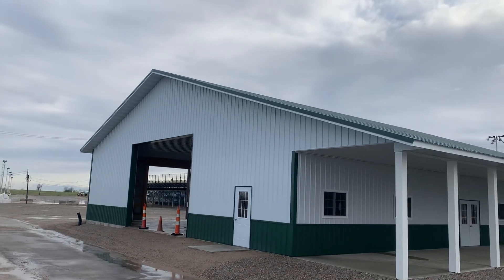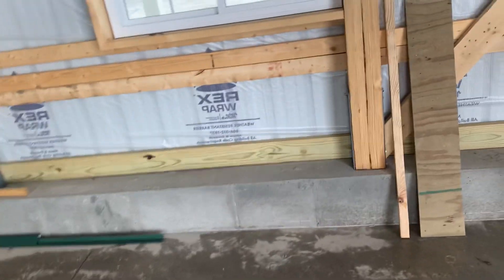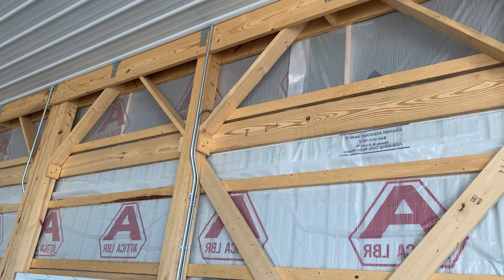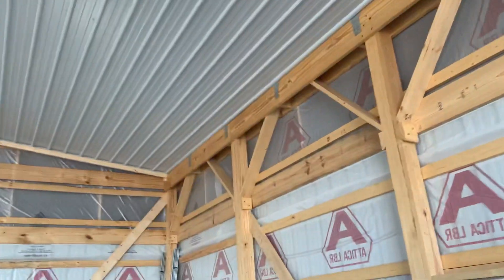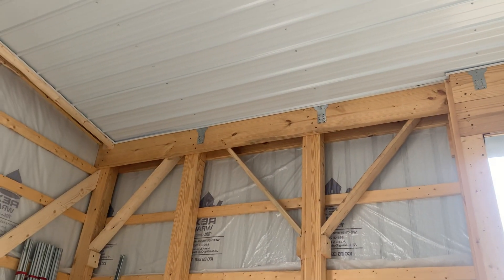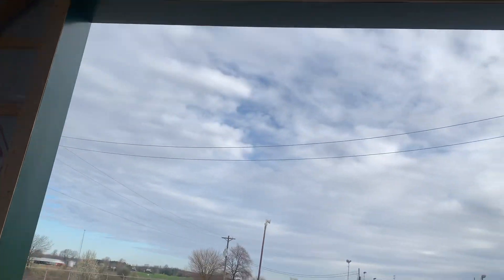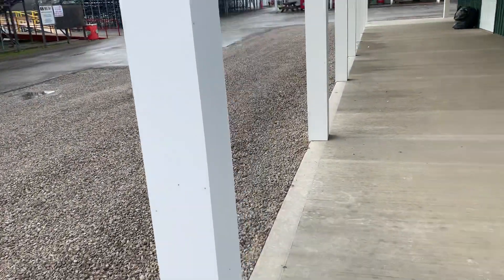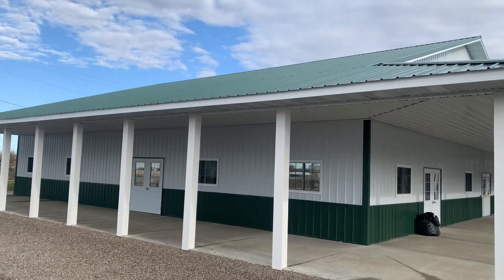Wet Set Brackets - 60x64 Post Frame (2022)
Pole barn with 12’ wrap around porch nearing completion at Attica Raceway Park in Ohio. (60x64)

Wet set brackets were installed on the existing concrete foundation.

Here is video of this post frame a few days earlier.

Wind warning in early part of video.

0:00 Intro
0:05 60x64 pole barn/post frame
0:19 2' overhangs
0:34 5" concrete floor
1:24 diagonal bracing
2:04 interior ceiling
2:48 H10 hurricane tie
4:02 Azek trim on porch